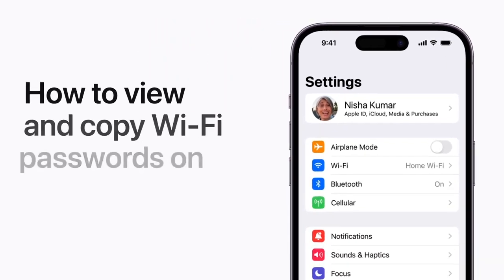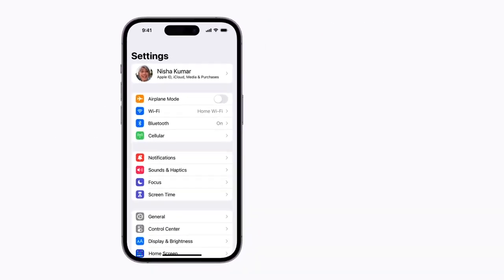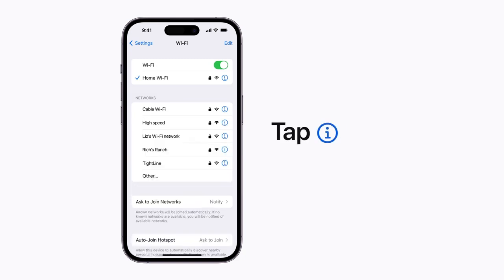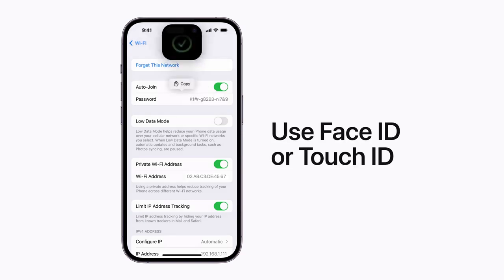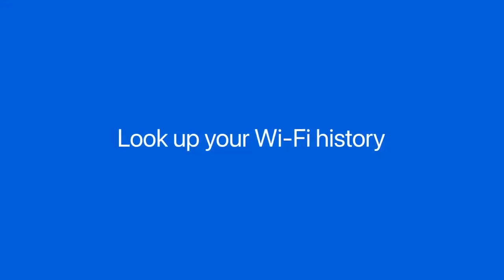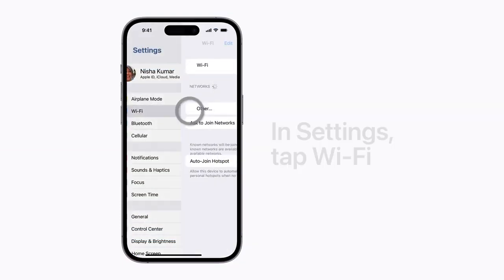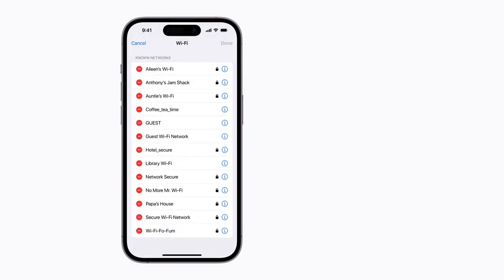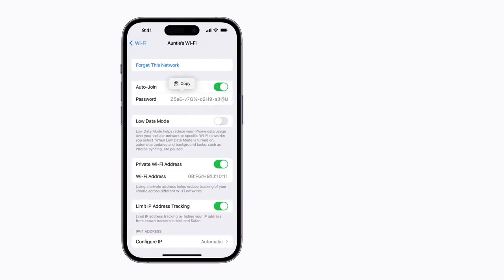Learn How to view and copy Wi-Fi passwords on your iPhone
Learn how to find and copy the password of the Wi-Fi network you're currently on or any you've previously connected to.

Please keep watching for Upcoming Videos on my Channel: Mr.R Tech for more Latest gadgets & Information.

Video Credit to Apple Iphone